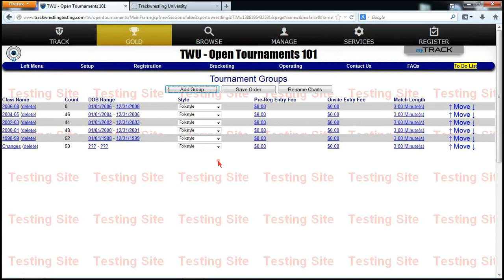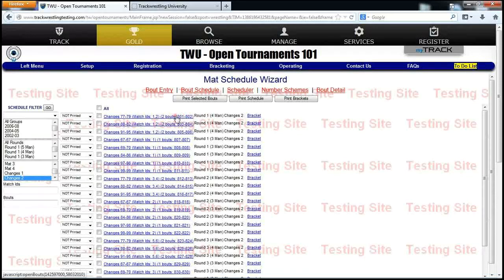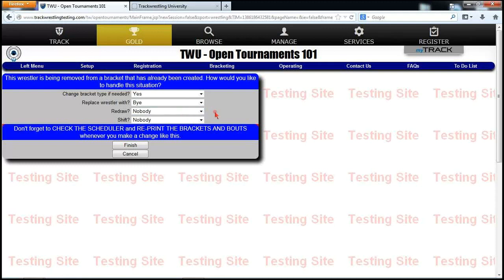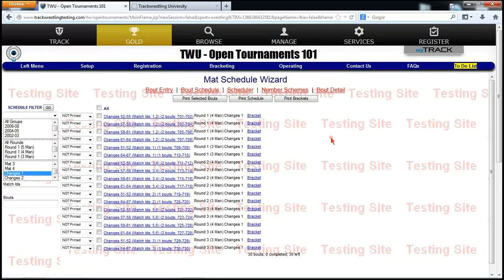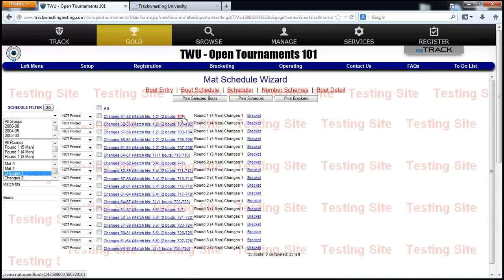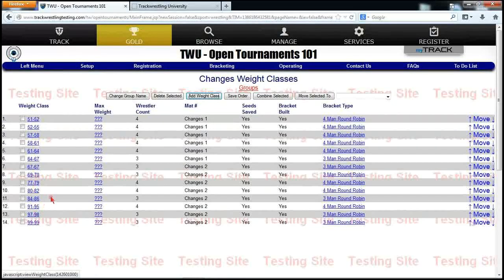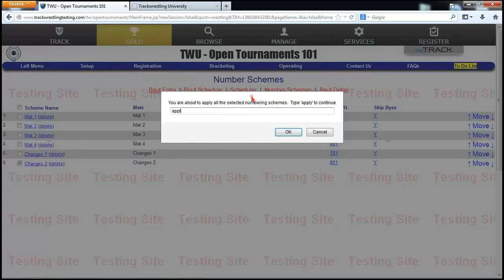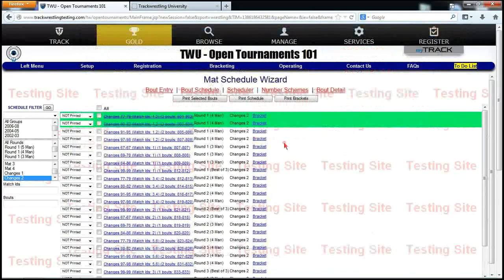TWU - Making Bracket Changes (December 4, 2013)